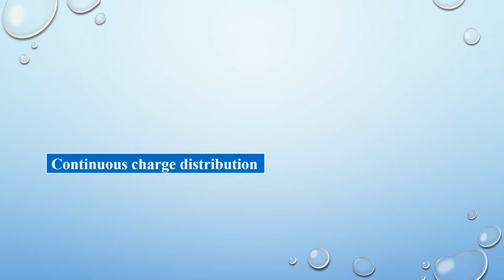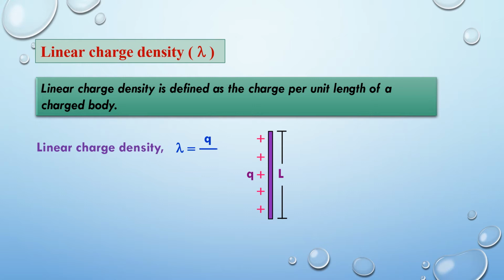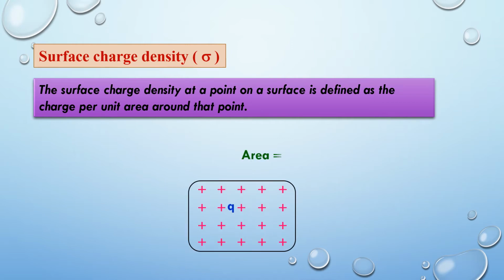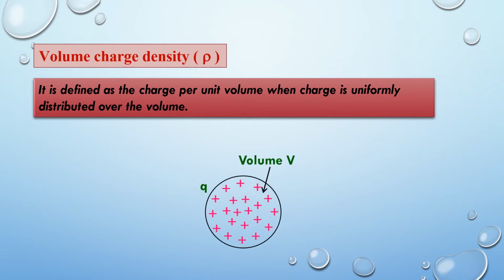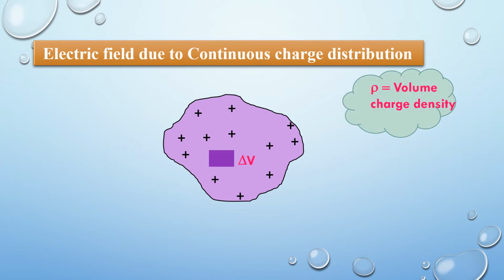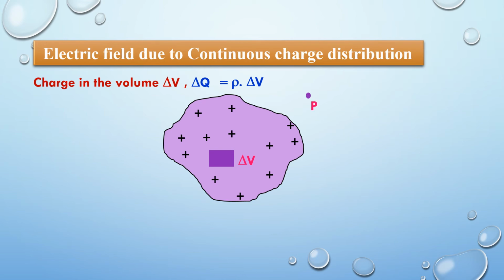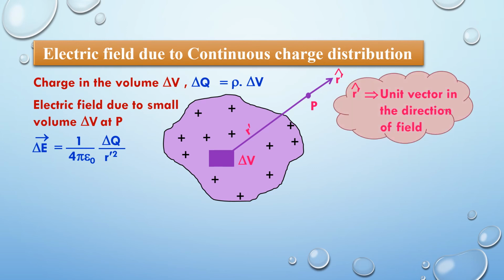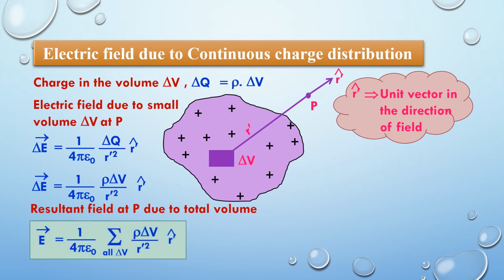Continuous Charge Distribution